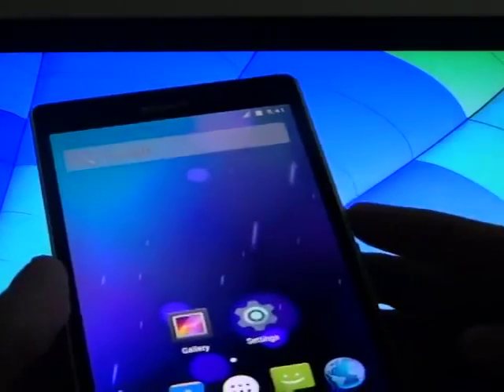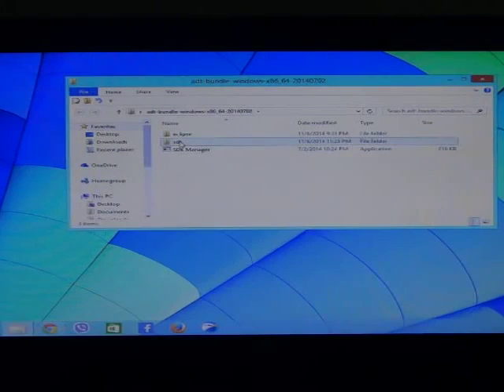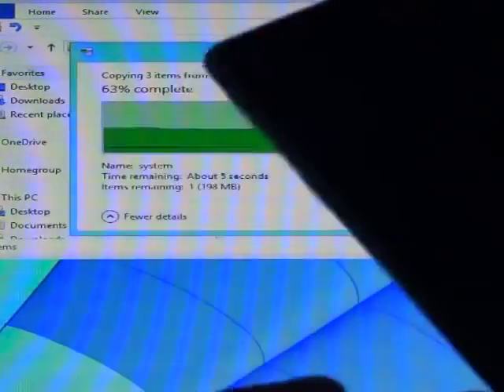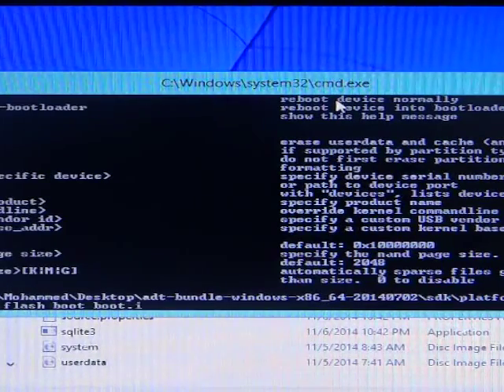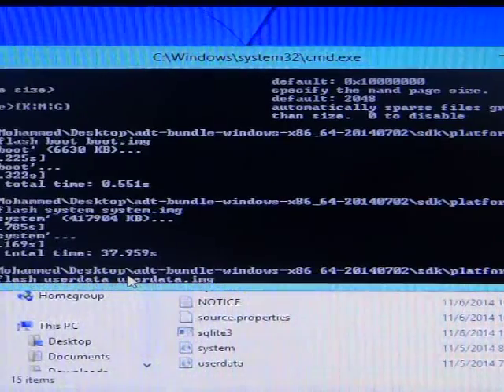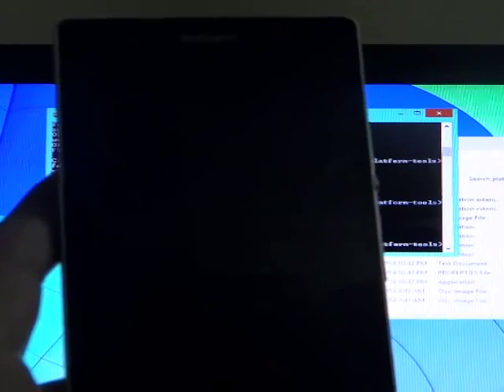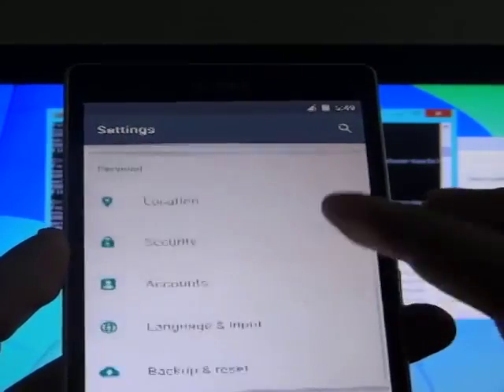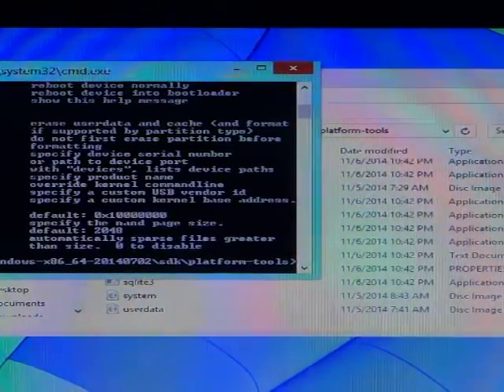HOW TO INSTALL ANDROID 5 LOLIPOP ON ANY EXPPIRIA DEVICE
the Roms
xperia z

xperia z2